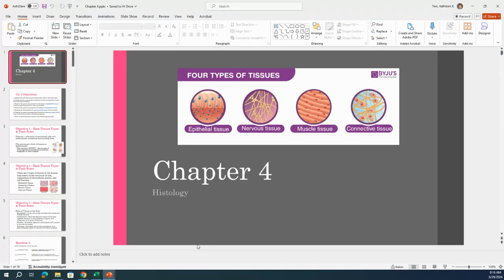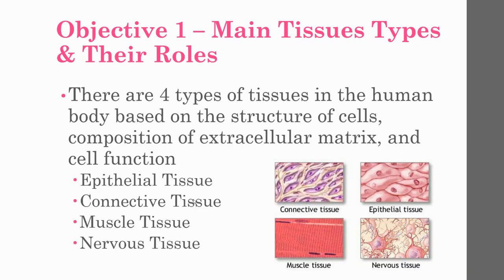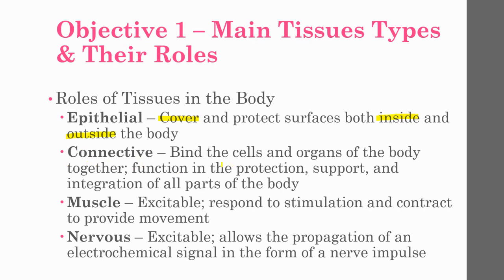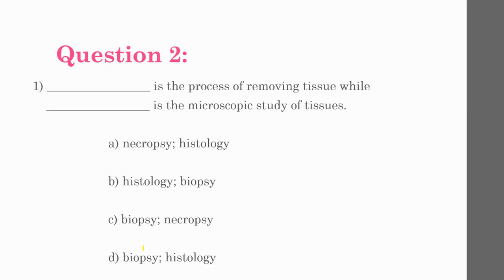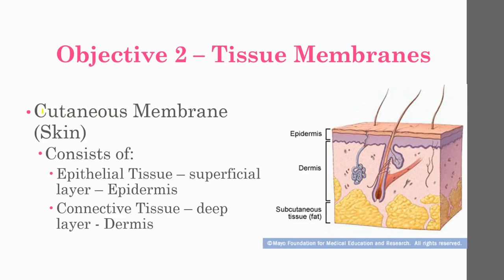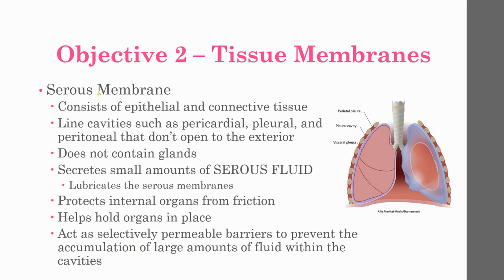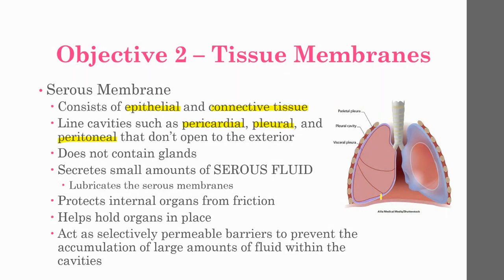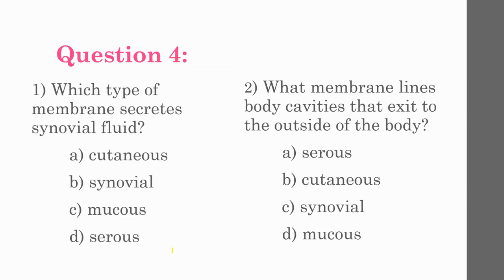Ch. 4 - Objective 1 & 2